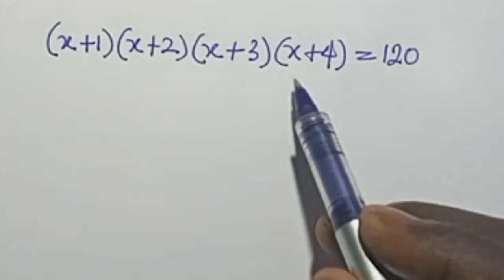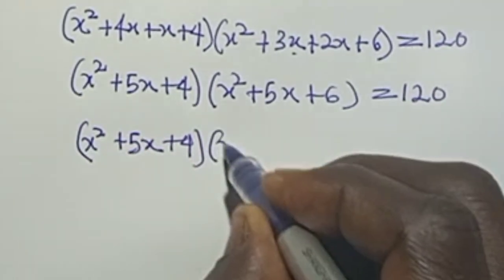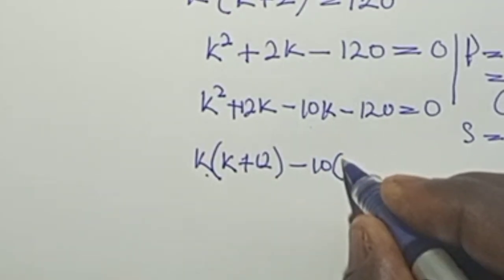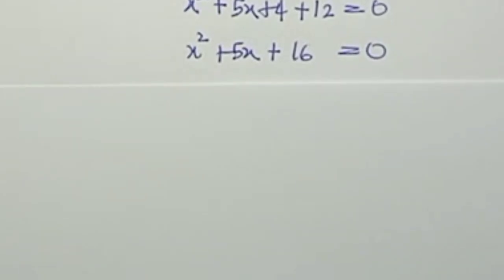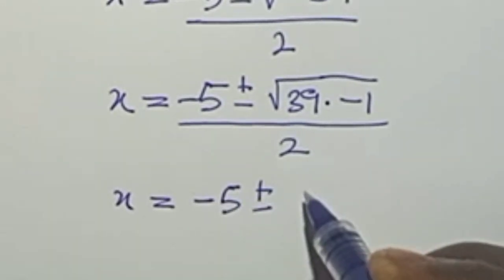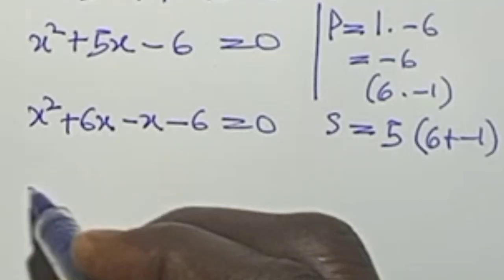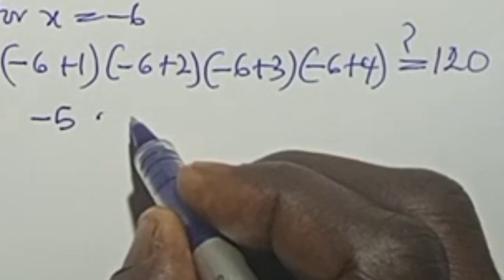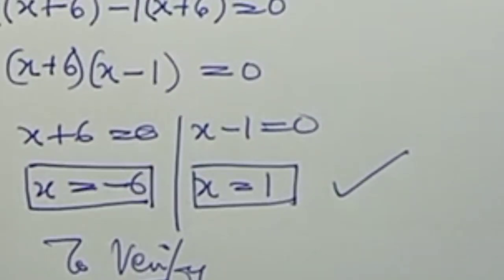September 1, 2025